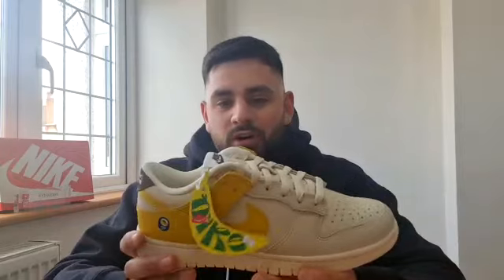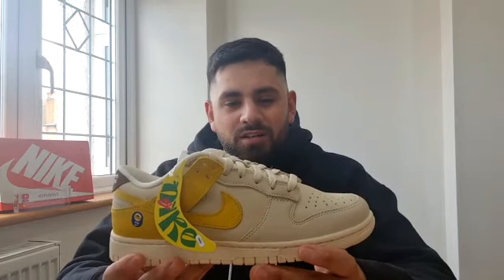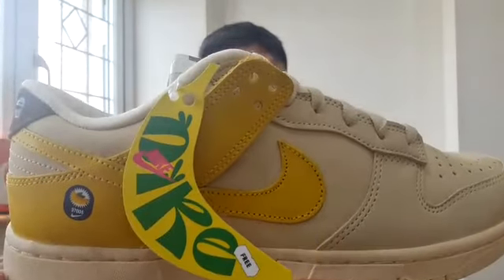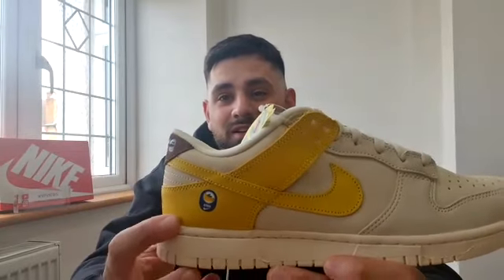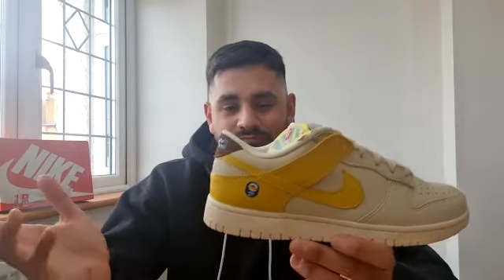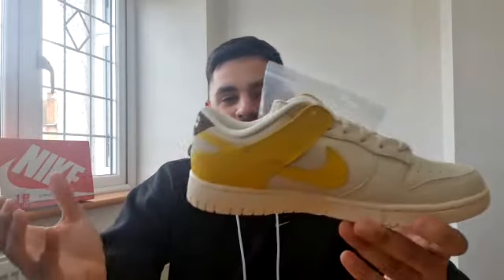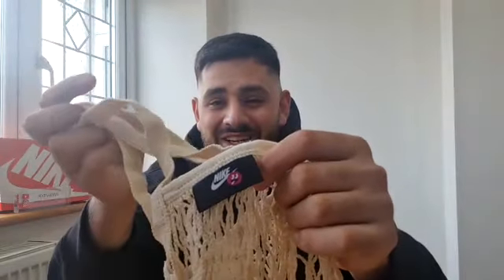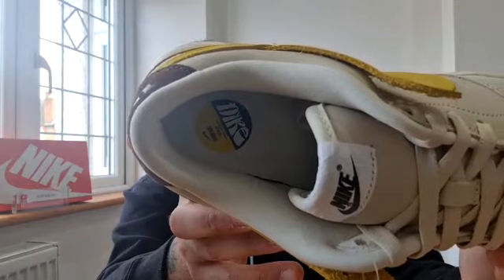FRUIT DUNK Nike Dunk Low Banana Review + On Feet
In my latest video I will be reviewing a pair of Nike Dunk Low LX Banana. I'll be taking you through the design, colourway, features, sizing, purchase price, resale and my personal opinion

As ever, thanks for viewing and please do comment on the sneaker and content.